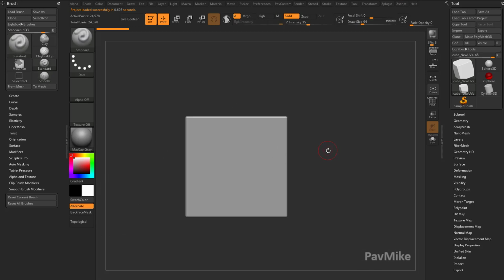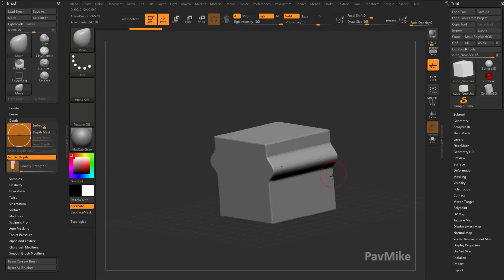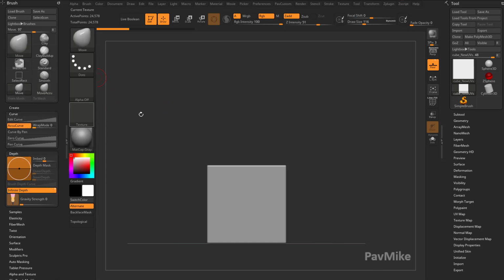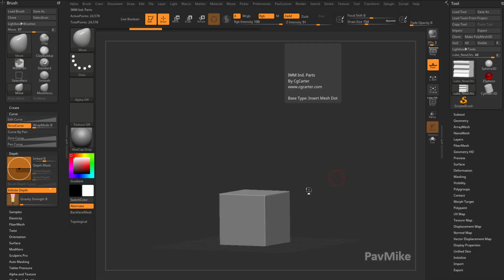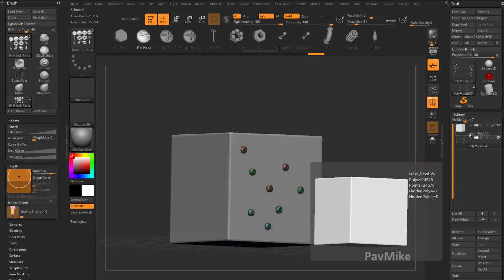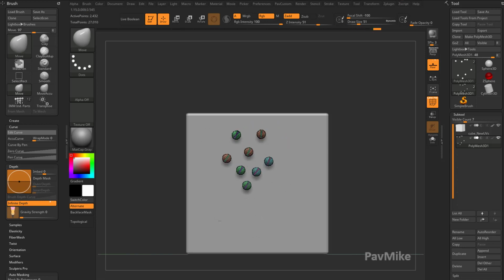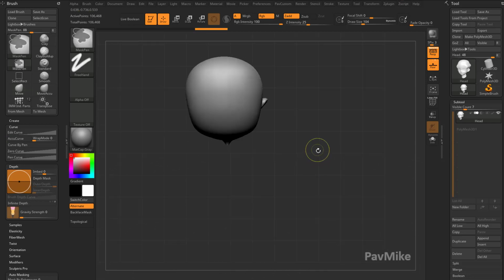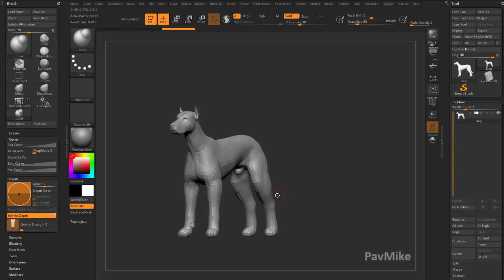035 Zbrush 2020 Infinite Depth